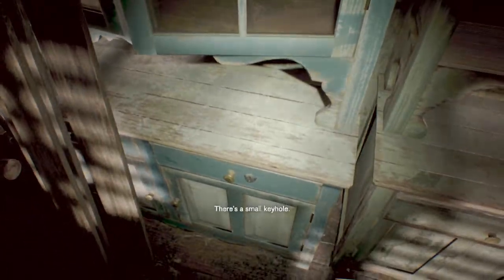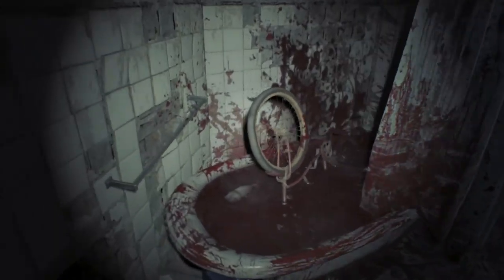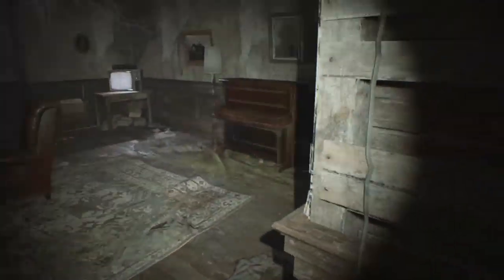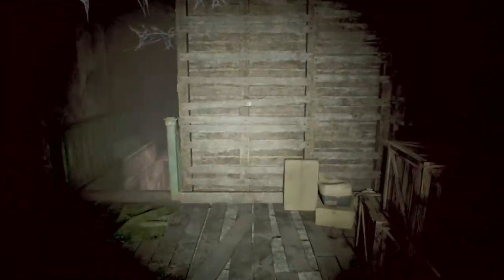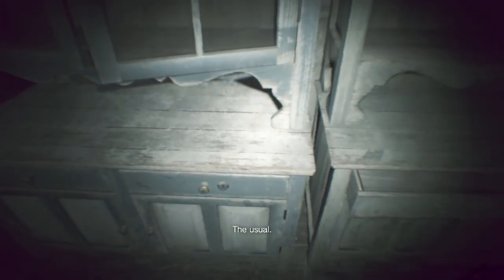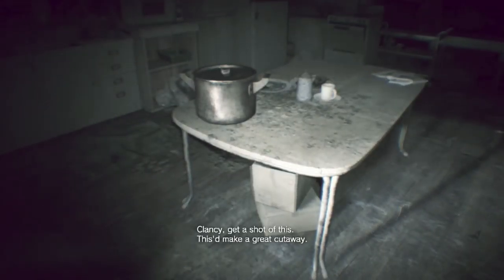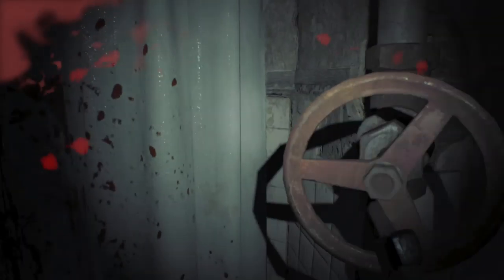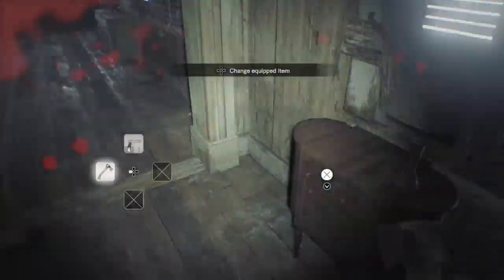Let's Play Resident Evil 7 Beginning Hour- NEW UPDATE!!! (Secret Ending)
Hello Everyone, In this spooky part we explore the chilling new update for the Resident Evil 7 Beginning Hour demo while still having the Haunting Atmosphere Of The Recently Announced Resident Evil 7
This Demo Is Free And Playable For The PlayStation 4.
Resident Evil 7 Was Recently Announced At E3 2016 And With That Announcement Promises To Bring The Resident Evil Series Back To It's Horror Roots
Resident Evil 7 Is Set To Release Early 2017
For Ps4
Stay Awesome!